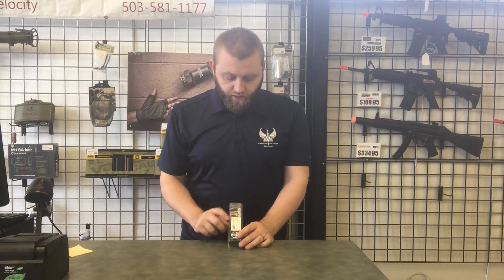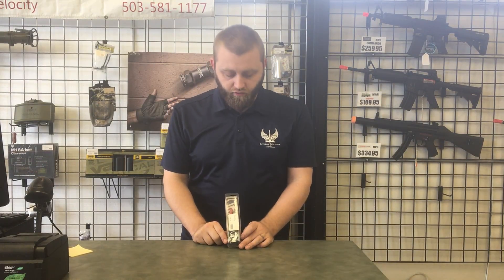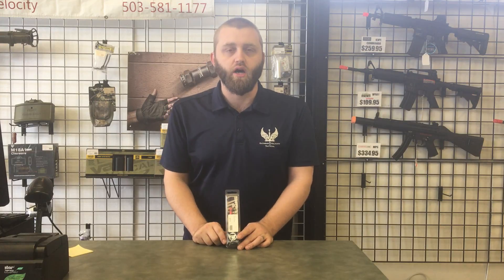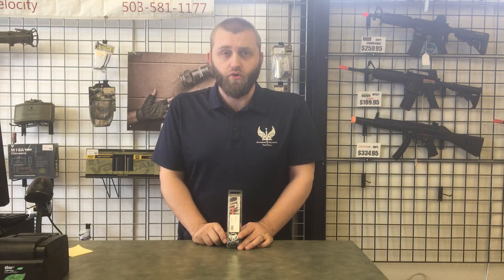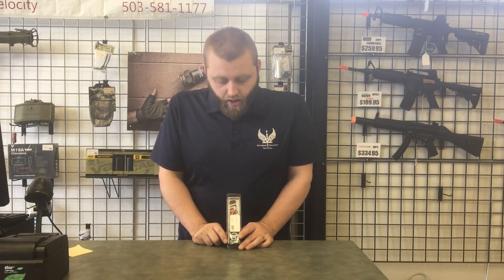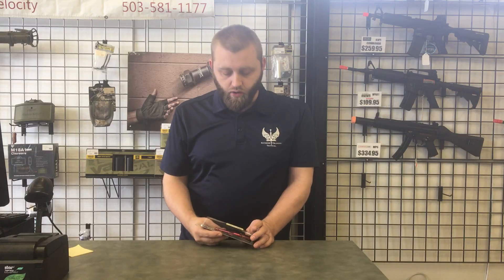Shocktech Ion Bolt eBay Listing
Video for Shocktech Ion Bolt eBay Listing